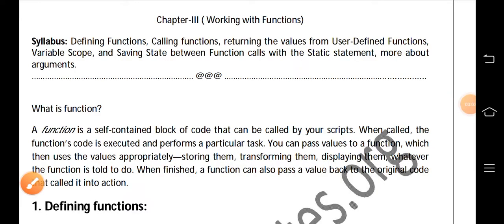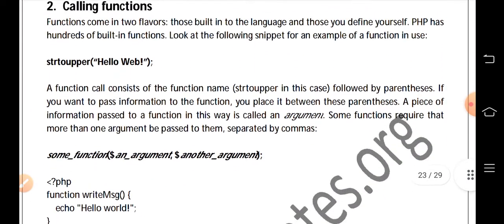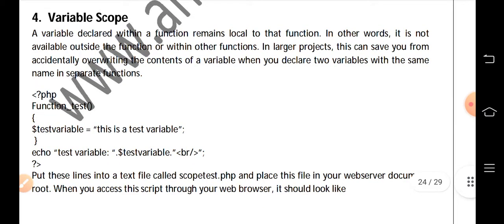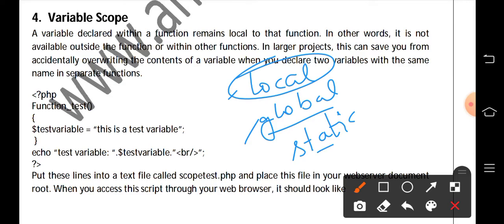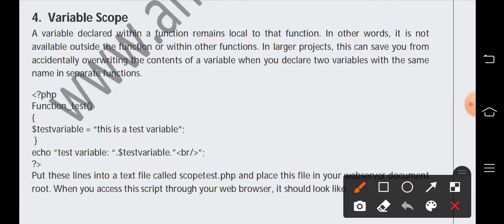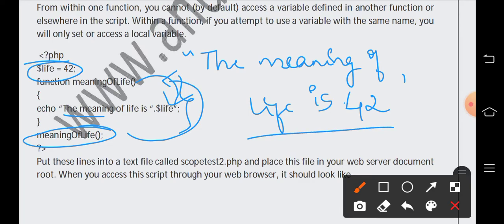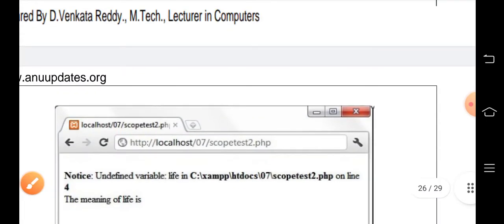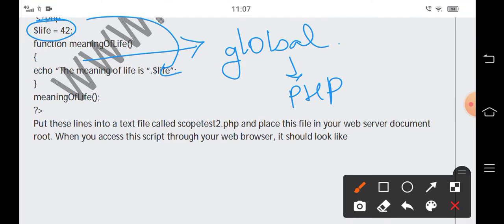Variable Scope in Functions